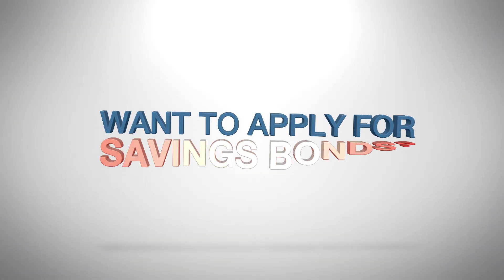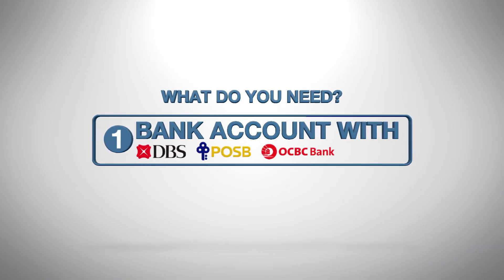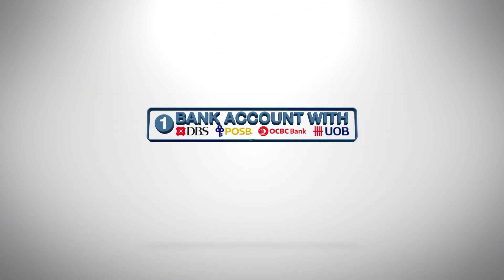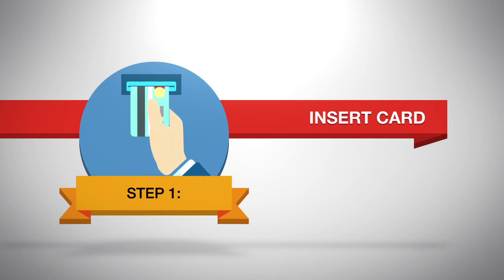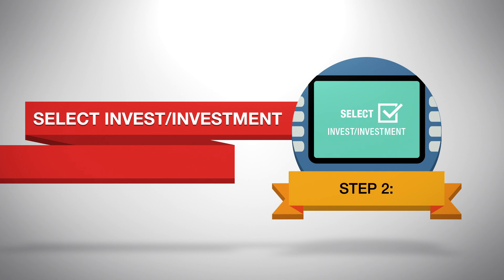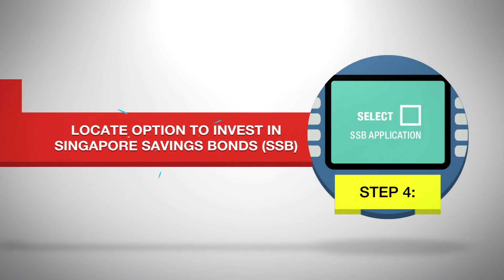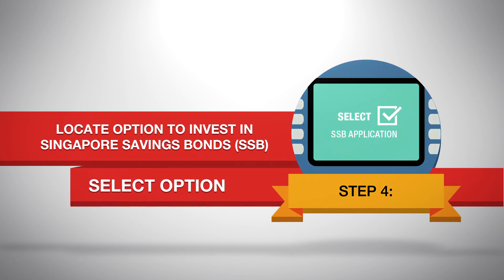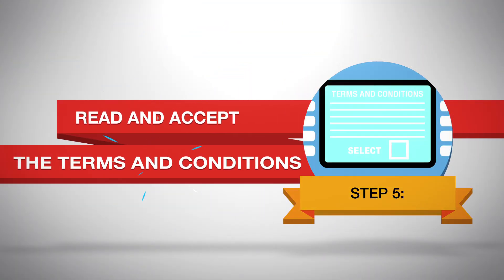MAS Applying for Savings Bonds via ATMs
How to apply for Saving Bonds via ATMs.